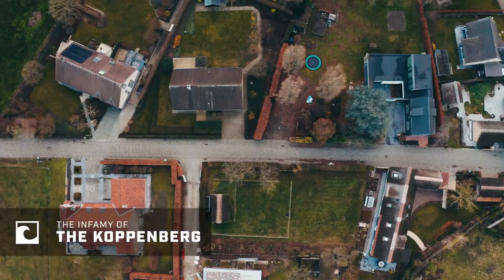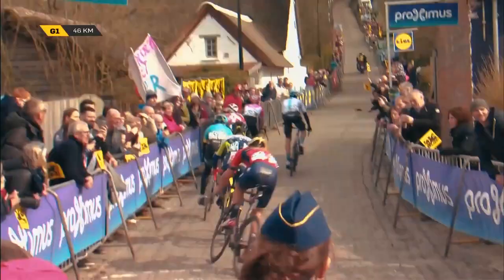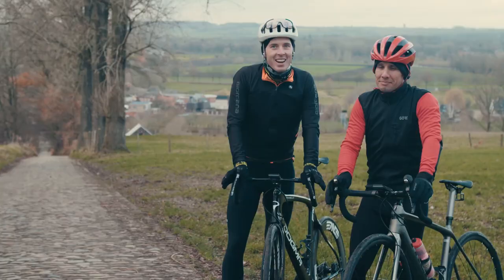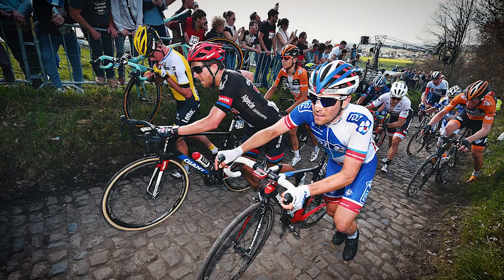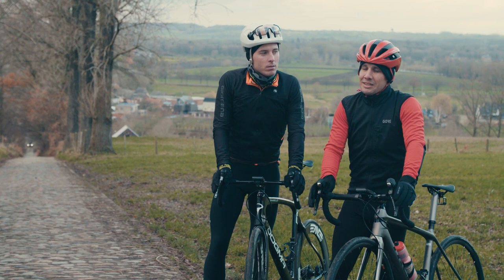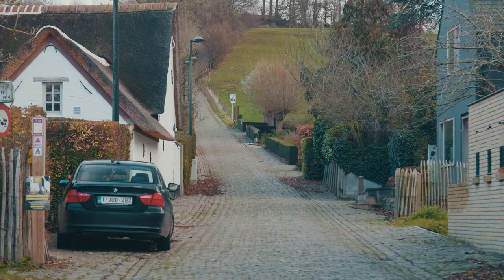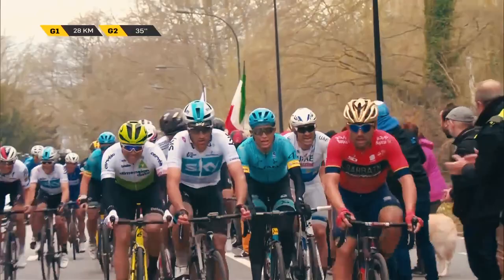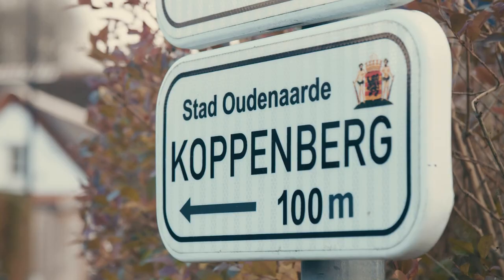The Koppenberg: Cycling's Most Iconic Climb?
The Koppenberg has long been a staple of the Belgian cobbled classics in the spring, from the Tour of Flanders to Gent-Wevelgem and more, its rough cobblestones and steep gradients make it an iconic feature in many races, and often times it is the launch pad for famous attacks and victories. We take a closer look at the cobbled climb, its history, and some of the famous performances we've seen on it.